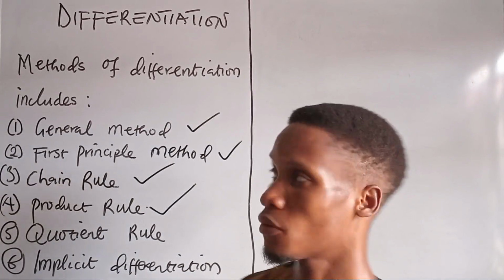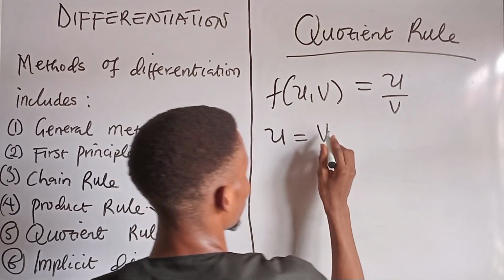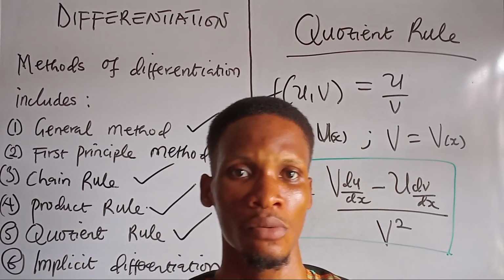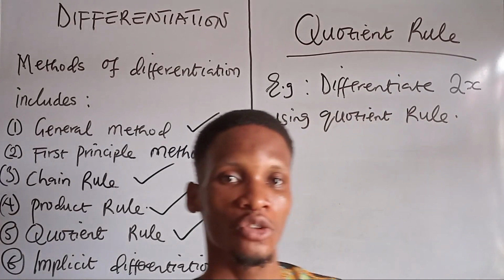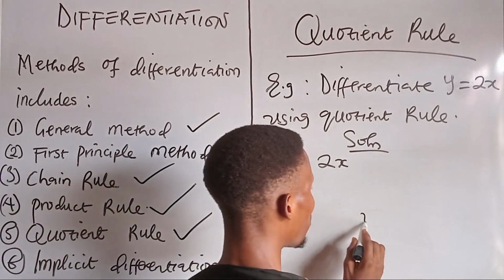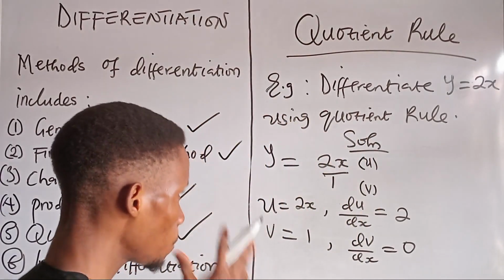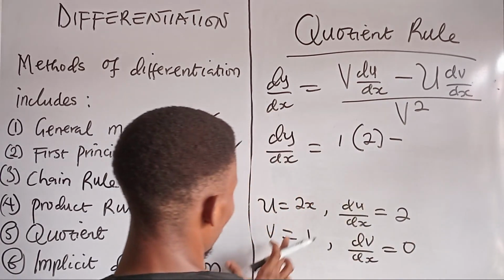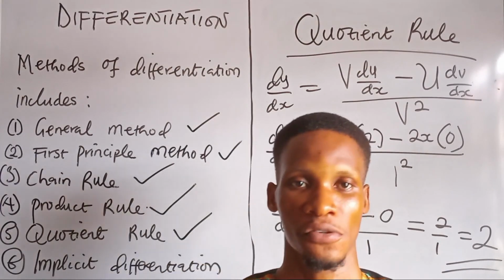THE QUOTIENT RULE METHOD OF DIFFERENTIATION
Unlock the secrets to mastering differentiation in calculus with our comprehensive guide tailored for 2025. Whether you're a student aiming to excel or a professional refreshing your knowledge, this video provides clear explanations and practical examples to enhance your understanding of differentiation.​
Key Learning Points:
Understanding Differentiation: Explore the fundamental concept of differentiation, focusing on how it measures the rate at which a function changes and its significance in various fields. ​
Differentiation Rules: Learn the essential rules, such as the power rule, product rule, quotient rule, and chain rule, which are foundational for solving complex differentiation problems. ​
Step-by-Step Examples: Follow detailed walkthroughs of various differentiation problems, from basic to advanced, to solidify your grasp of the techniques.​
Advanced Topics: Delve into more sophisticated aspects like implicit differentiation, logarithmic differentiation, and applications in optimization problems.​